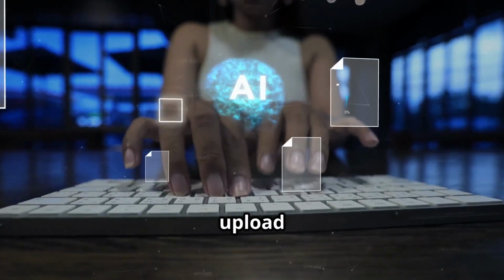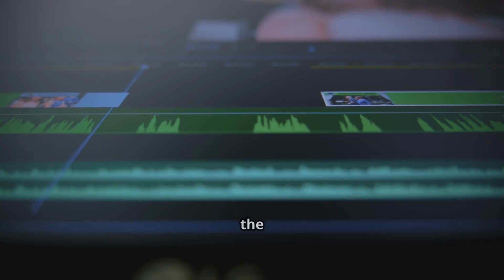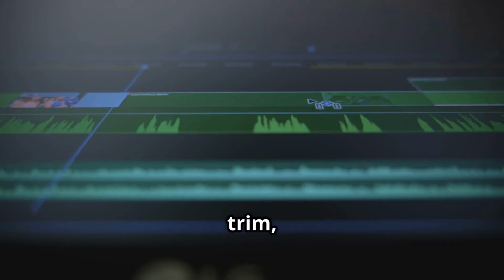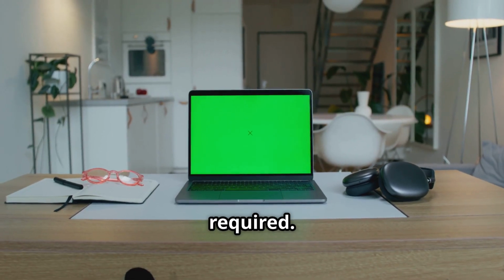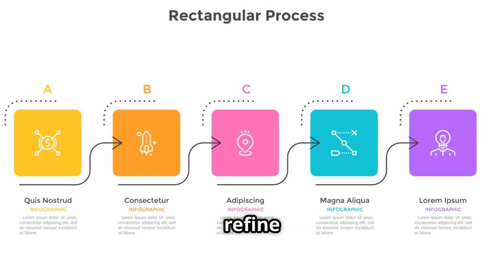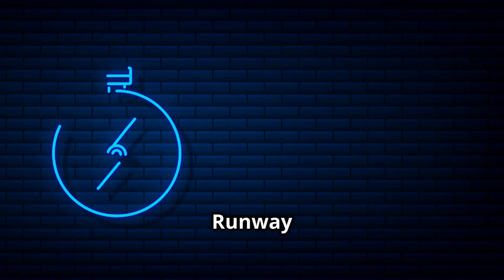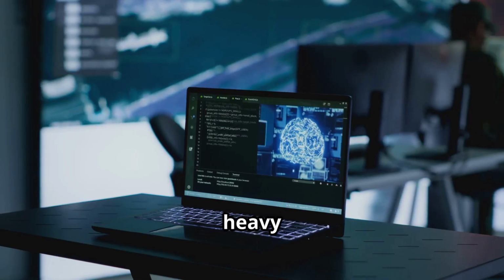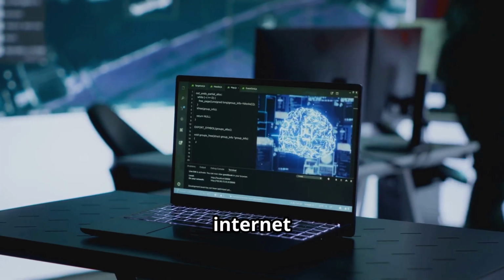Runway AI honest review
In this video, I give you my honest unfiltered review of Runway AI — one of the most talked-about AI video creation tools right now. 🚀 From its mind-blowing text-to-video features to where it still struggles, I’ll break down everything you need to know before spending your money.

✅ What you’ll learn in this review:

How Runway AI actually works (and what makes it unique)

Real examples of videos made with Runway AI

Strengths & weaknesses you won’t hear in the ads

Whether it’s worth the price in 2025

My final verdict for creators, marketers, and everyday users

⚡ Why this review is different: No sponsorships, no sugar-coating — just my honest experience after testing it for real projects.

📌 If you’ve ever wondered whether Runway AI can replace traditional editing or compete with other AI tools like Pika, Sora, or Pictory, this is the video you don’t want to miss!